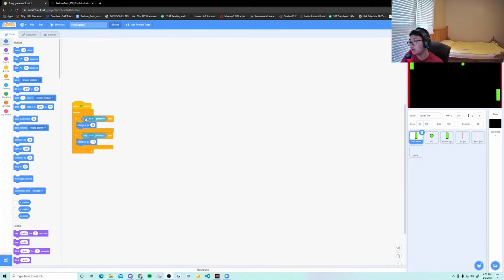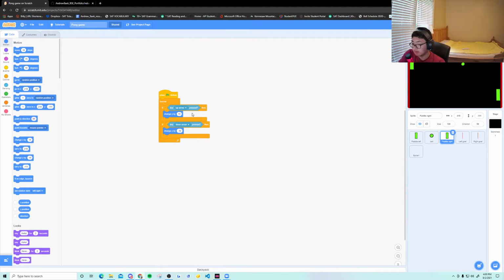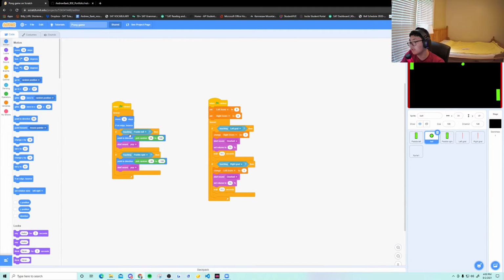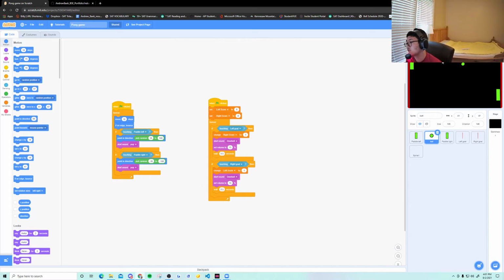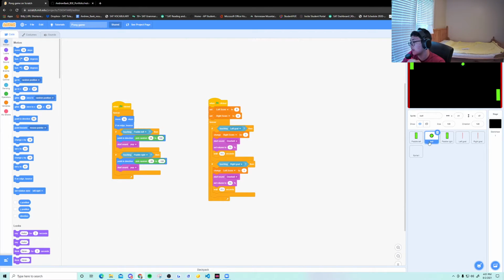Andrew B Milestone 4